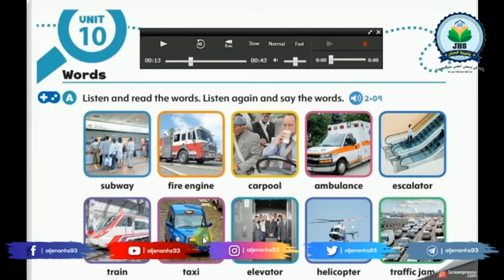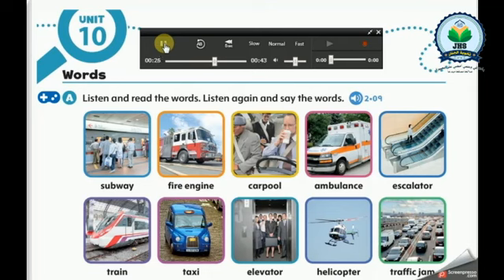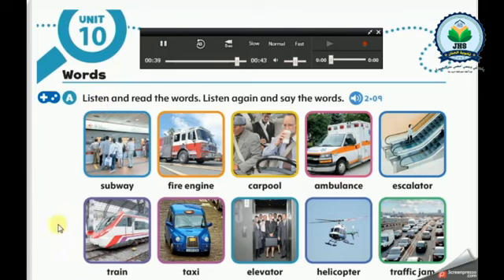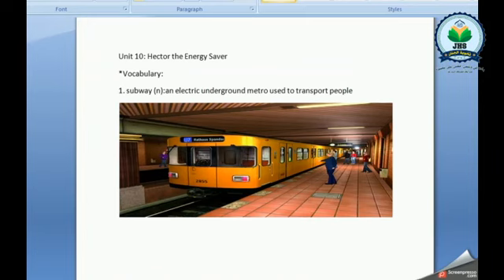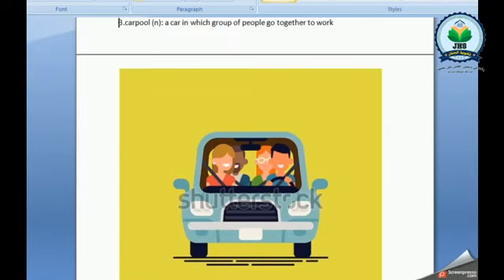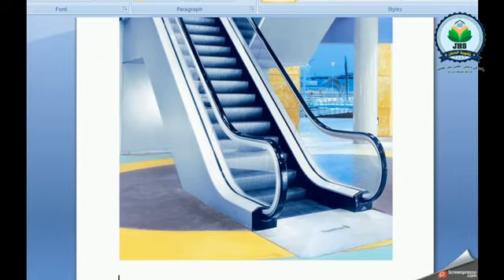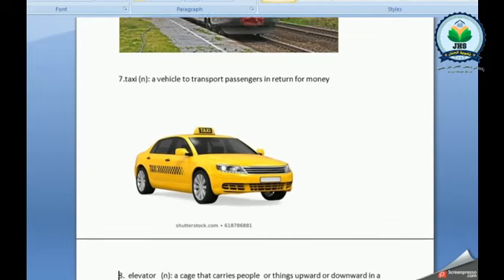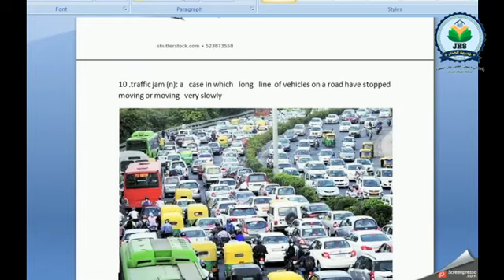GR3 Oxford Discover Unit (10): Vocabulary about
GR3 Oxford Discover Unit (10): Vocabulary about Transportation, by Mrs. Maya Al-Yaman